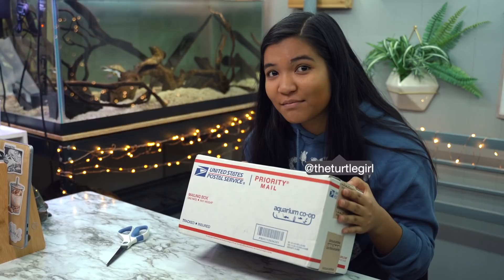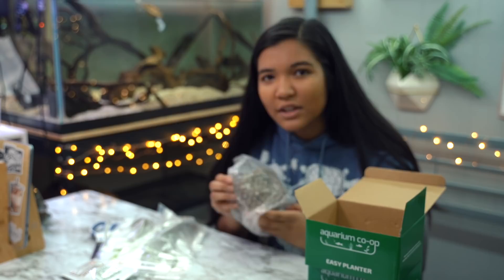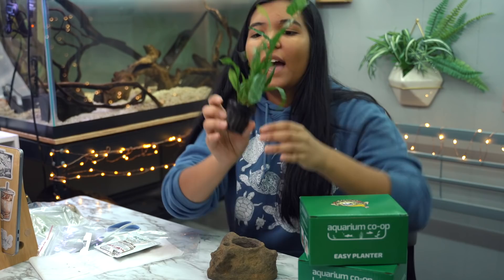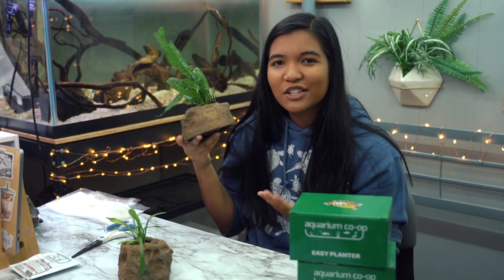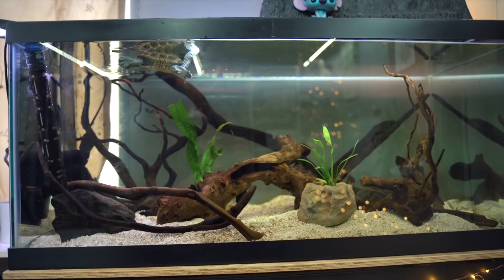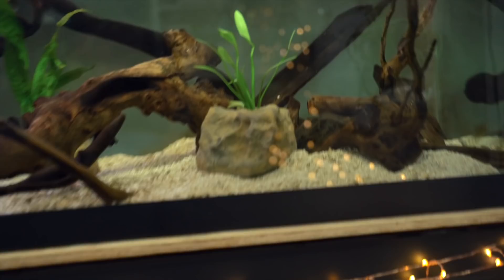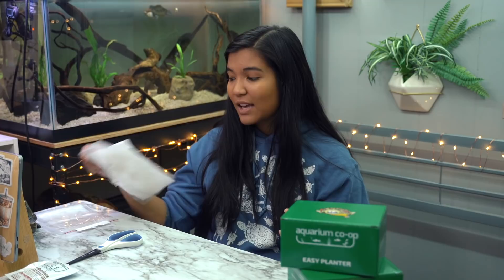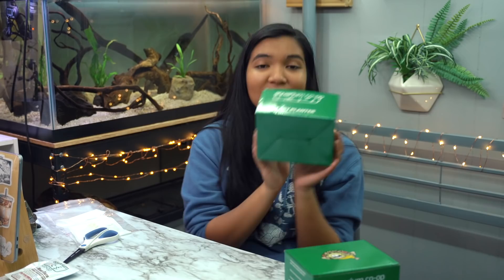The Solution to Growing LIVE PLANTS in TURTLE TANKS?!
Always wanted to grow live plants in your turtle tank but were too scared to try? I FEEL YA. And I think I may have finally found the solution to actually letting plants thrive with your turtle! Today I'm decorating Hoku's tank with a lovely java fern and a dwarf sagittaria using Aquarium Co-op's new Easy Planter.

📬 Write me! 📬
2916 NW Bucklin Hill Rd PMB 108